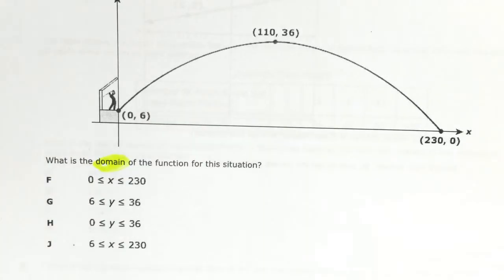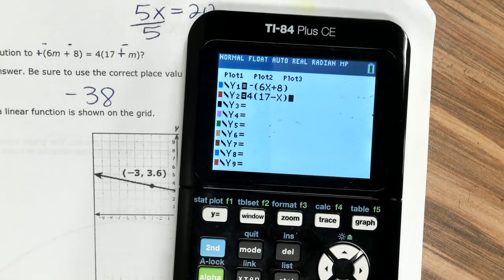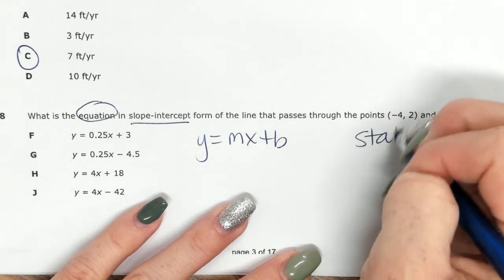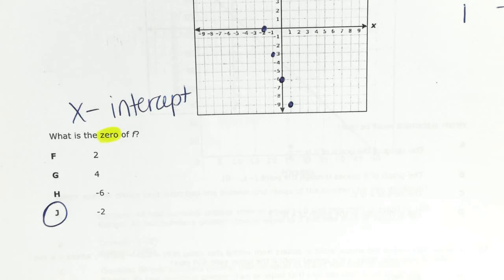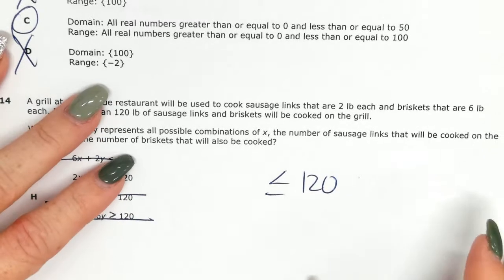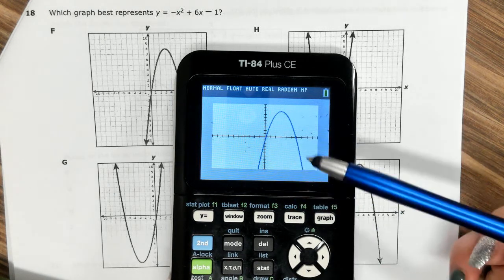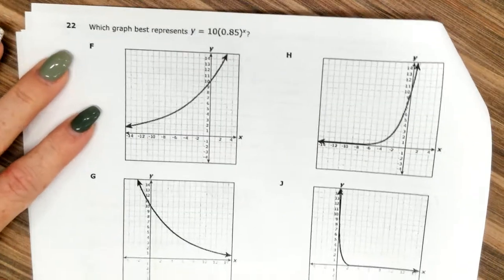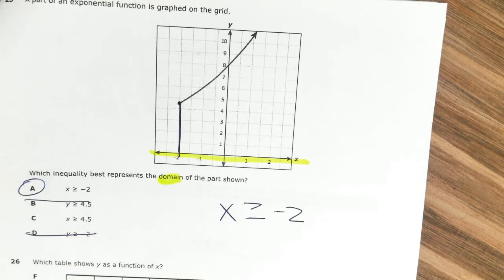Algebra Benchmark Corrections